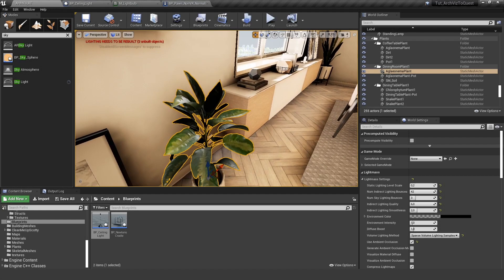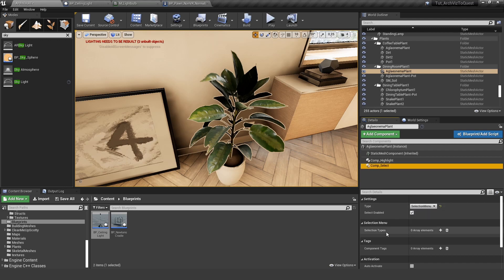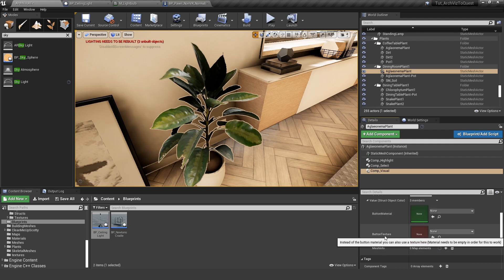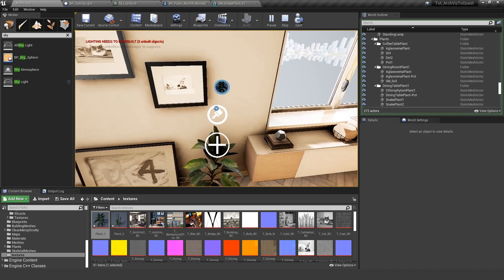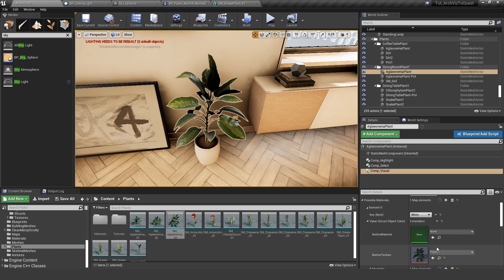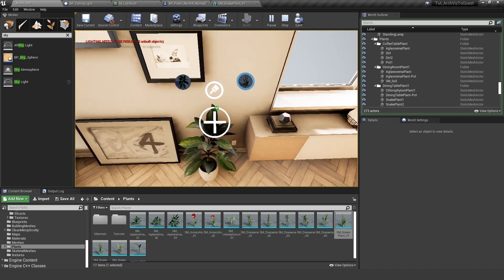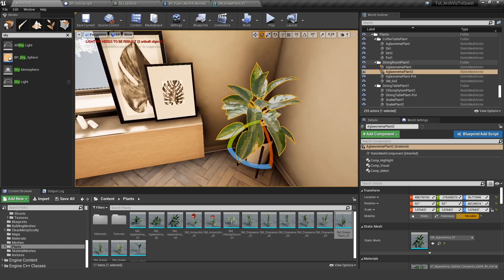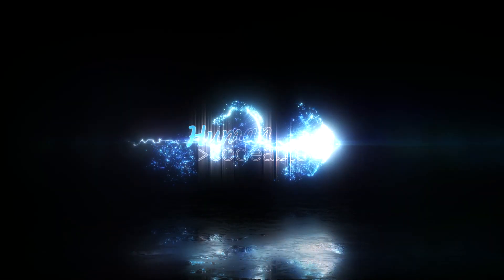UE4 Realtime Archviz Example Project to Oculus Quest 10: Plant Exchange